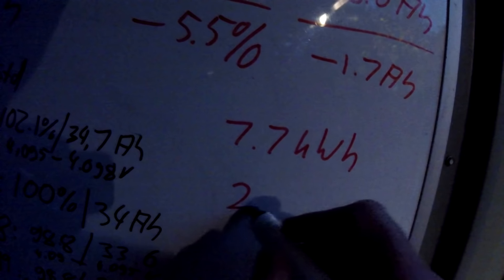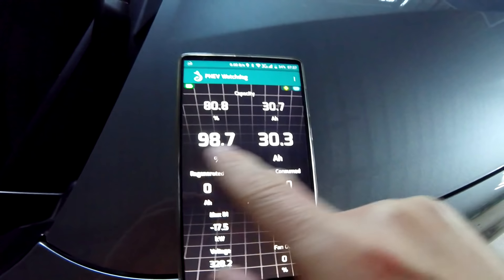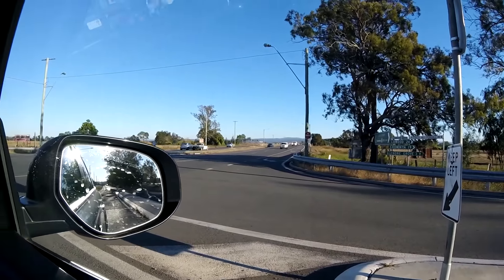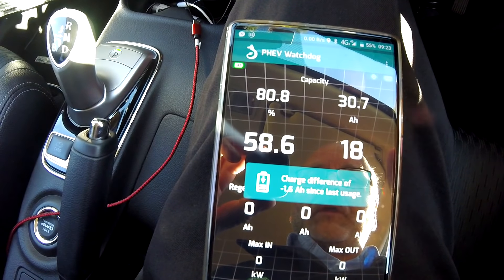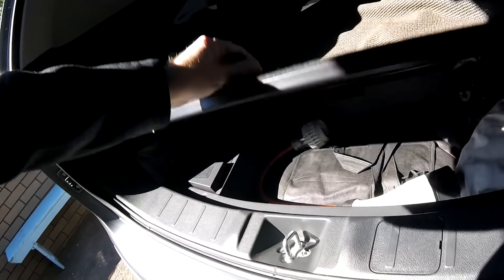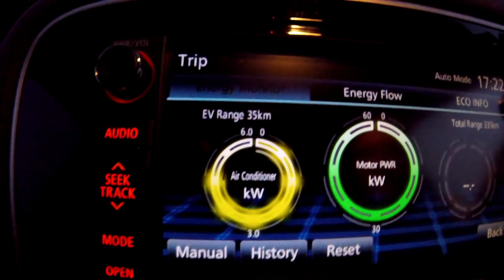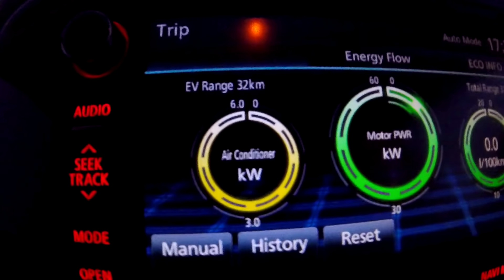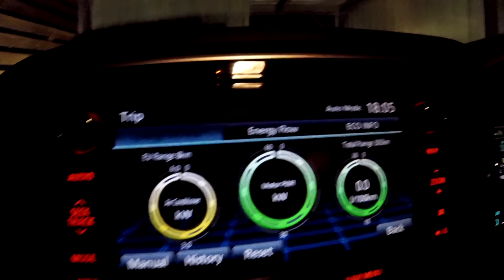Q91 - A bigger battery in the Outlander PHEV!? I cannot wait...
That was the most relaxing drive with the Outlander PHEV for a long time! Had the Dog off, didn't watch the gauge, the heating was set to 24 and  listened to Talking Tesla. I still arrived with well over 40% SoC at home...
I want this for every trip!